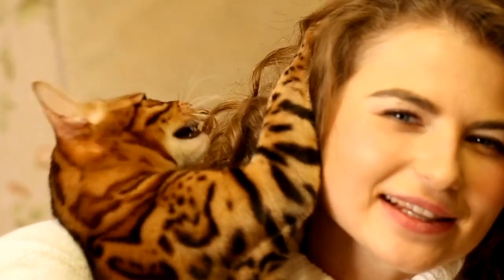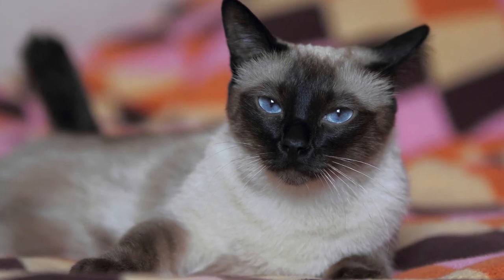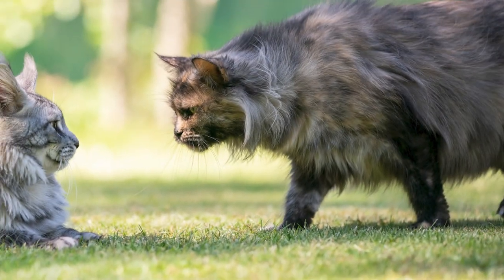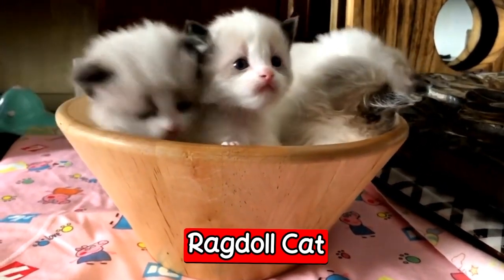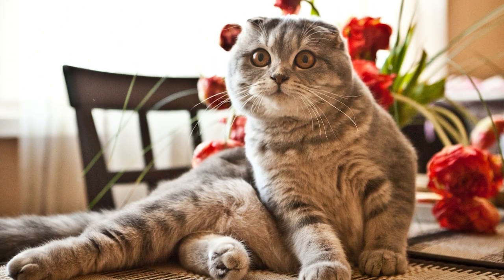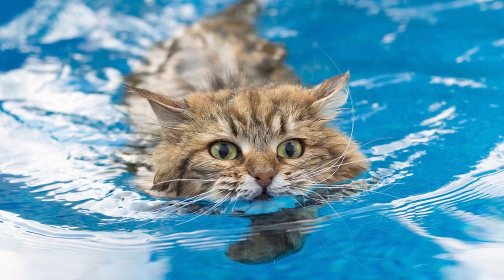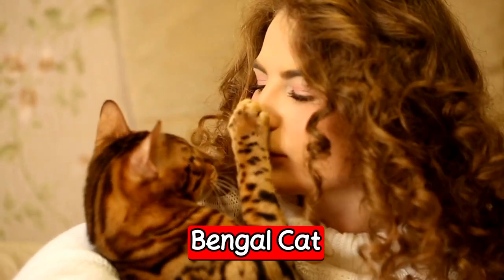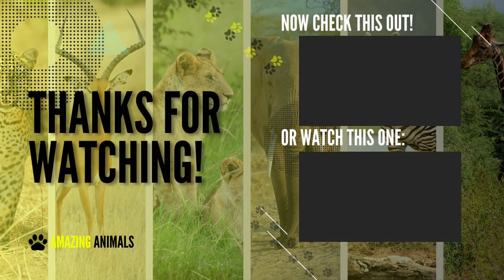"Do You Know What Cat Breed is BEST for New Cat Owners?!"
Are you a first-time cat owner looking for the perfect feline companion? Look no further than this video on the best cat breeds for first-time owners!

Time codes
0:00 - Intro
0:24 - First
0:45 - Secend
1:00 - Third
1:18 - Fourth
1:38 - Fifth
1:57 - Sixth
2:18 - Seventh
2:39 - Eighth
2:59 - Ninth
3:21 - Tenth
3:37 - Important Point

In this video, we'll explore the top cat breeds that are great for beginners, based on their temperament, personality, and ease of care. From the friendly and social Siamese to the laid-back and cuddly Persian, we'll cover all the best breeds that will make great companions for first-time owners.

Our expert panel of veterinarians and cat owners will also provide valuable insights and tips on how to care for your new furry friend, including feeding, grooming, and playtime. You'll learn everything you need to know to ensure your cat is happy, healthy, and well-cared for.

So whether you're looking for a playful and energetic cat or a laid-back lap cat, this video has got you covered. Watch now to discover the best cat breeds for first-time owners and start your journey towards finding your perfect feline companion.